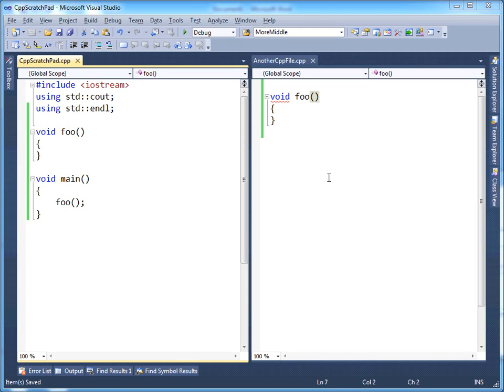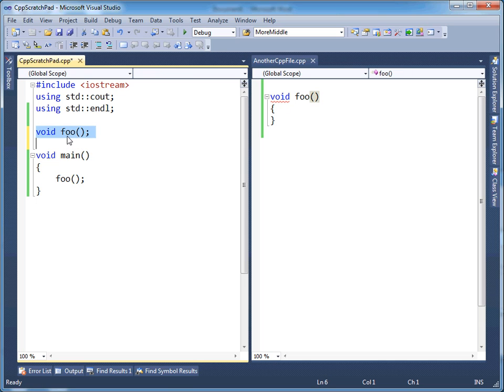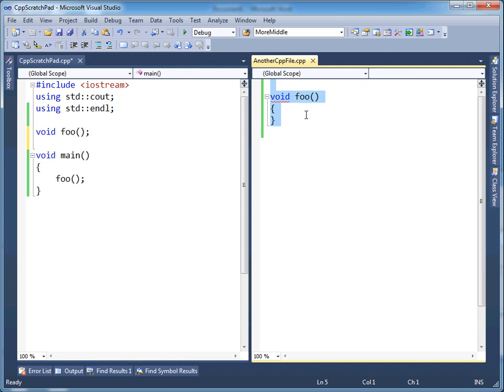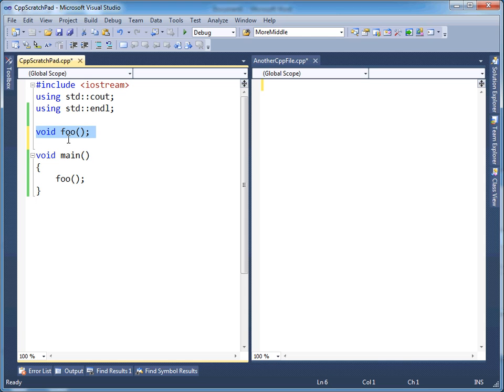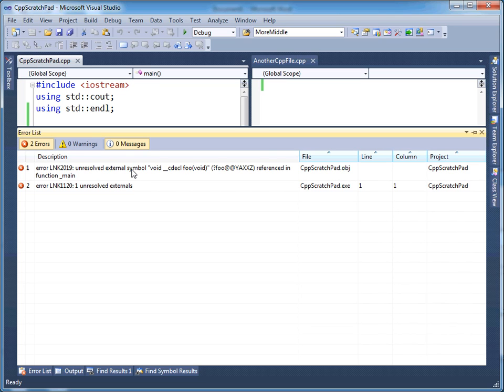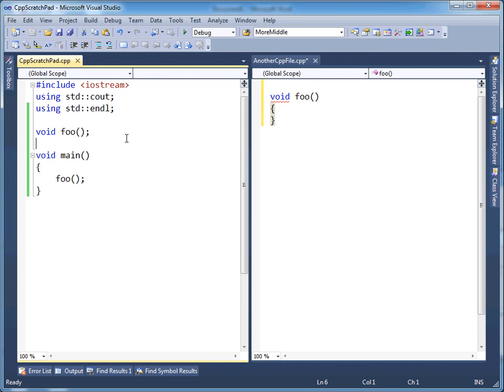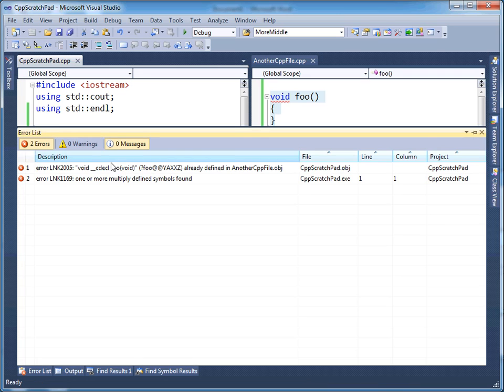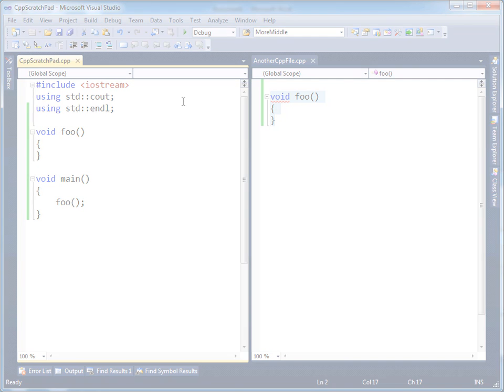C++ Linker Errors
Neumont University's Jamie King discussing the two types of possible C++ linker errors and what causes them.